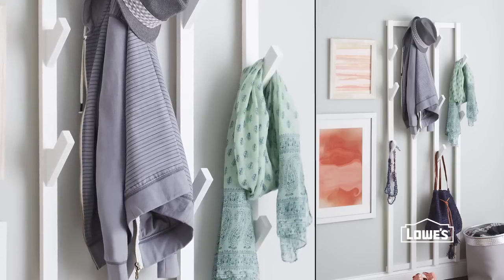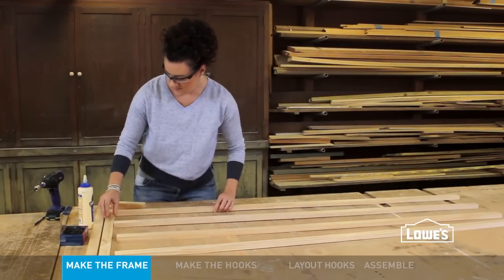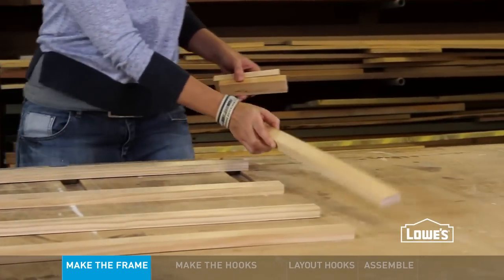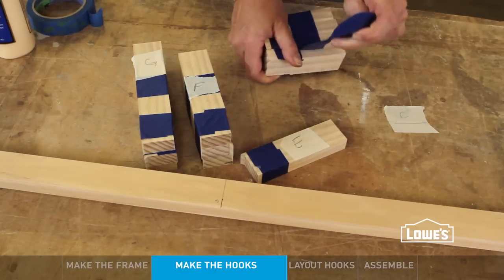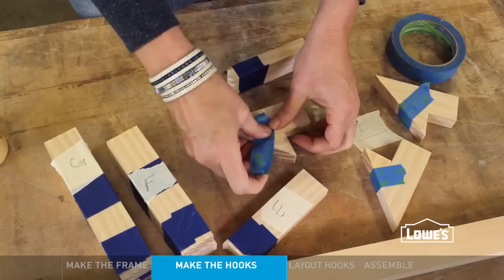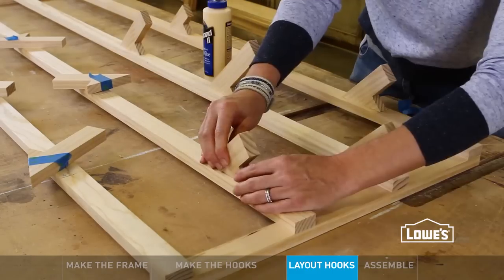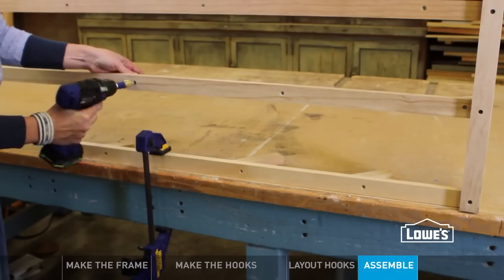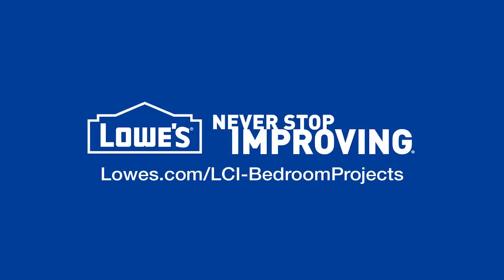DIY Hanging Coat Rack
Looking for coat rack ideas? Here's how to make a wall coat rack for purses, hats and scarves. Find the project details for this DIY coat rack